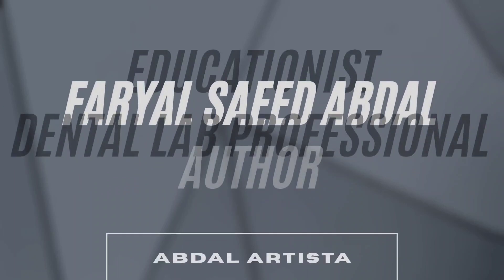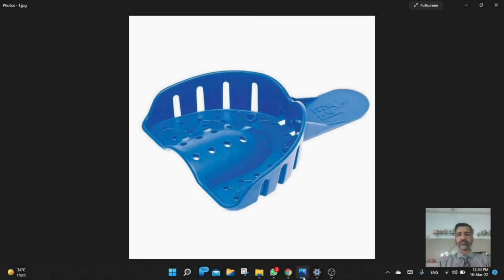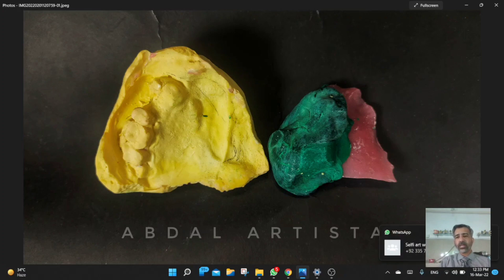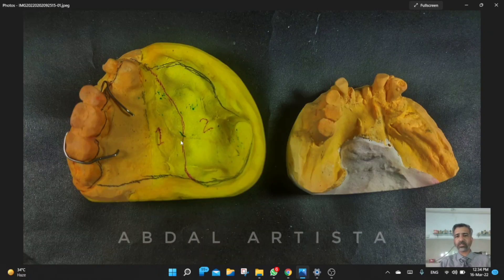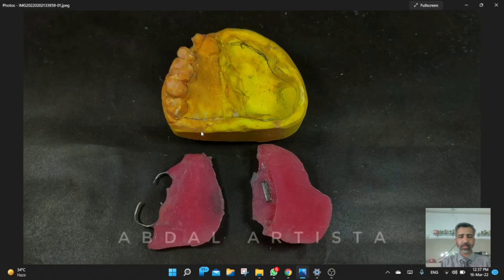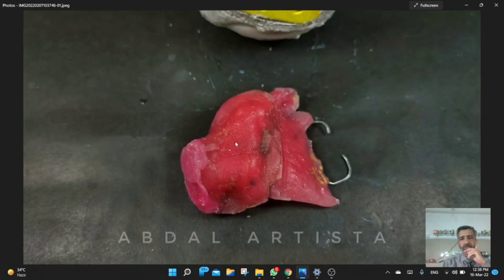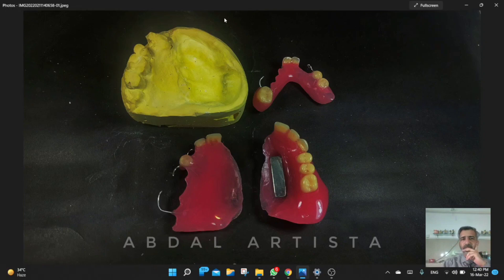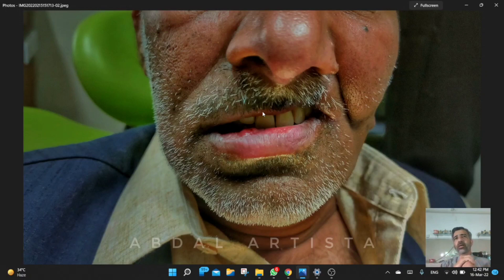Fabrication: Two Piece/Sectional Magnetic Obturator | Prosthodontic Rehabilitation, Hemimaxillectomy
This case is about the rehabilitation of a patient with an extensive maxillary defect, with limited mouth opening, using a two-piece intraoral prosthesis.

Team: Bilal Sheikh, Faryal Saeed Abdal
Bilal (Consultant Prosthodontist) and Faryal (Chief Dental Technologist) are working at the University of Faisalabad, Faisalabad-Pakistan.

g.page/faryal_saeed

Chapters:
0:00 Introduction
0:37 History
2:10 Fabrication
15:00 Old Case (Same Technique)

Video Editing: CyberLink PowerDirector